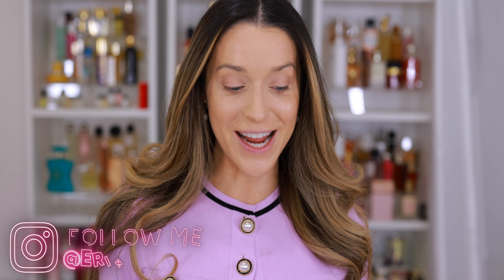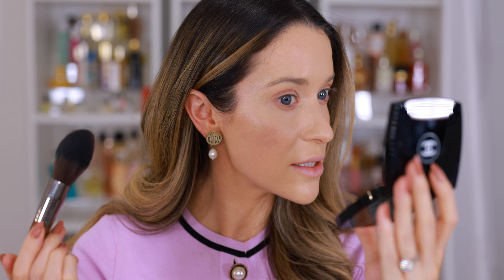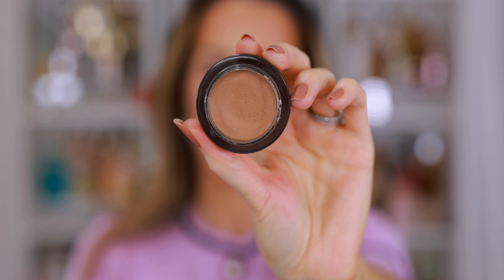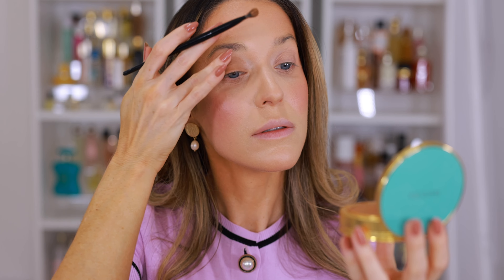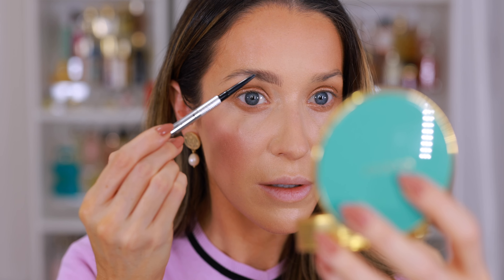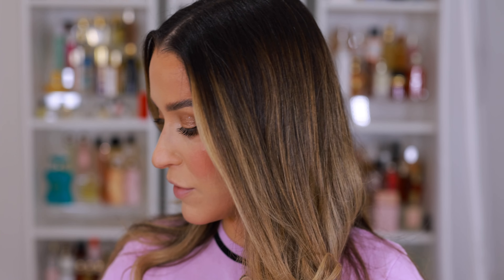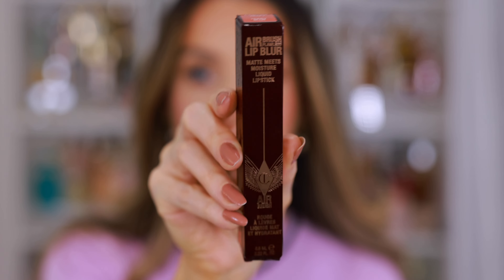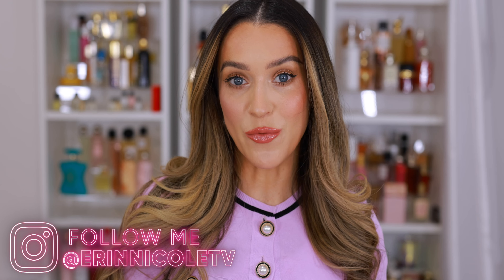NEW CHANEL DOUCEUR D'EQUINOXE FALL WINTER BLUSHES, MERIT SOLO SHADOW, CHARLOTTE TILBURY LIP BLUR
Today, I'm testing both Chanel fall winter blushes for the first time! I'm also sharing the new Merit Solo Shadow and Charlotte Tilbury Lip Blur.

Chanel Beige Rose et Mauve
Chanel Beige et Corail
Merit Solo Shadow Vachetta
GIVE Beauty Dazzle loose pigment
Charlotte Tilbury Lip Blur
Benefit Brow Pencil
Benefit Brow Gel
Tom Ford Stick Foundation
PML Sublime Concealer
Chanel Loose Powder
Gucci Bronzer
Gucci Blaze of Noon Lipstick
Tarte Lip Plump Cherry Blossom
Lavender cardigan